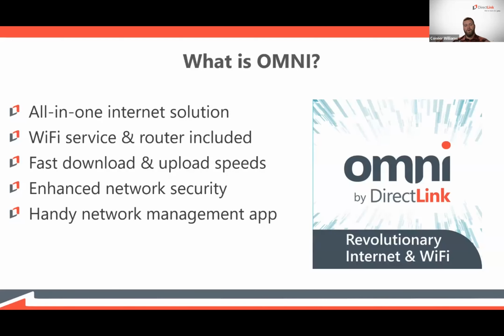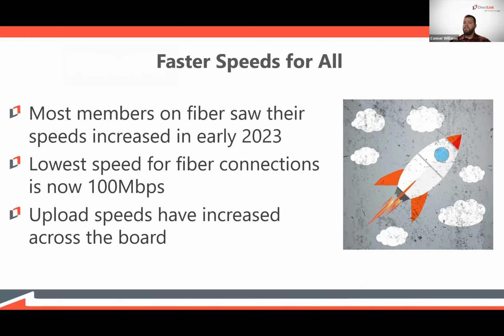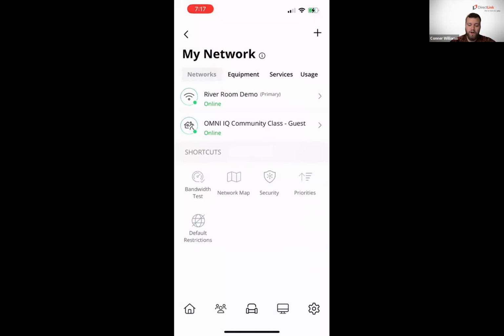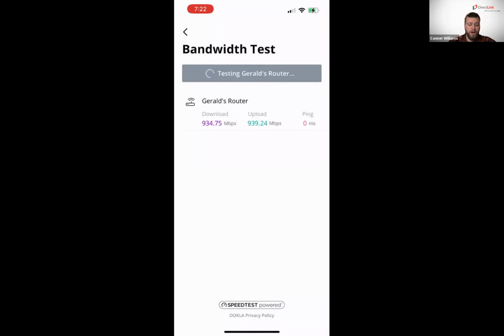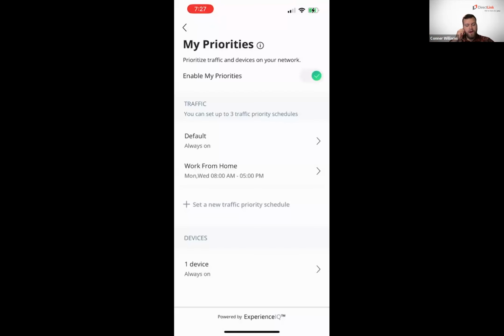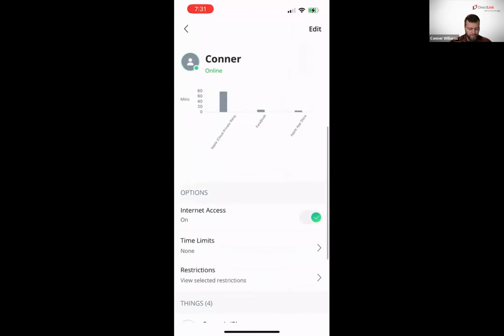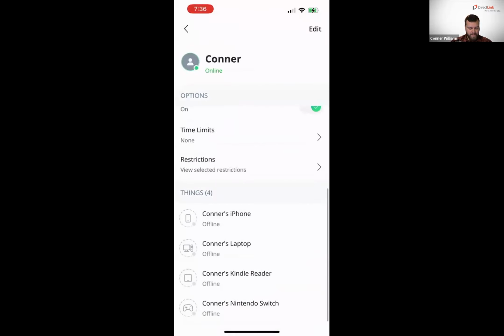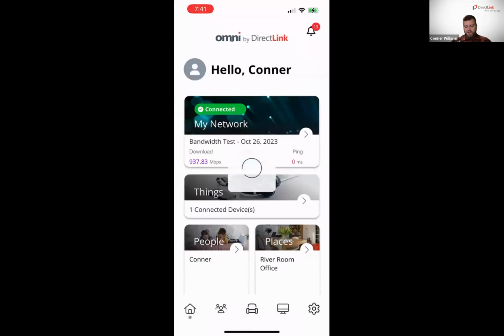DirectLink Community Class: How to Use the OMNI IQ Network Management App - October 26, 2023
OMNI IQ is the new mobile app from DirectLink. With it, subscribers can control their home WiFi network and connected devices by:
- Setting time limits and content restrictions
- Changing the network name or password
- Organizing devices by person for greater control
- Running speed tests to ensure things are functioning properly
- and more!